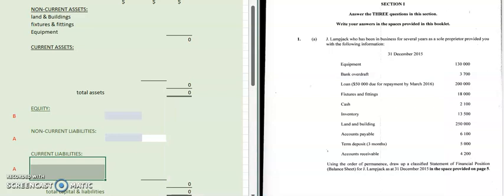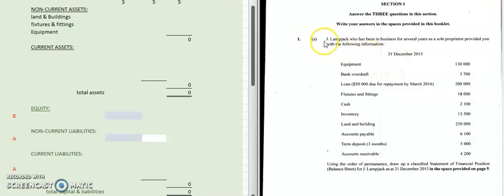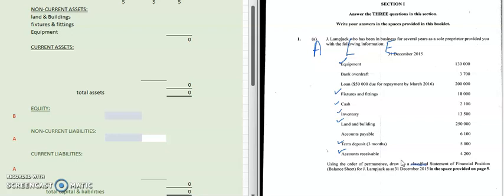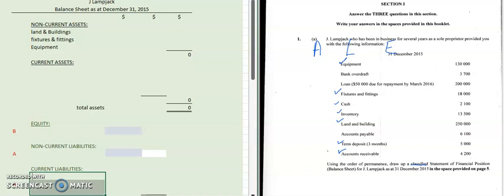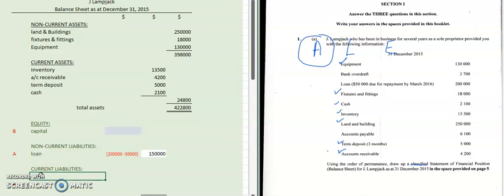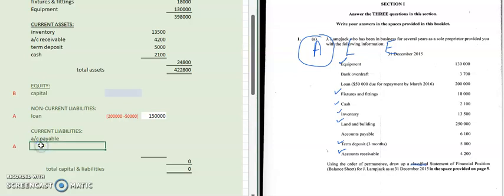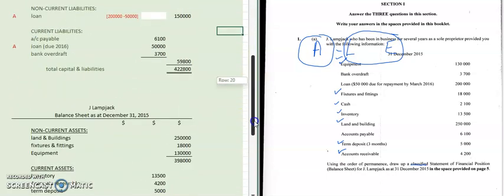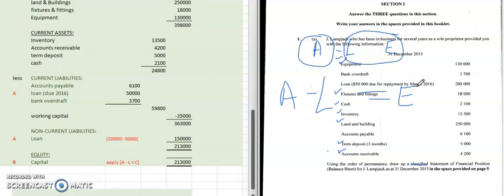CSEC POA 2016 p2 q1a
2016 Jan p2 q2
balance sheet